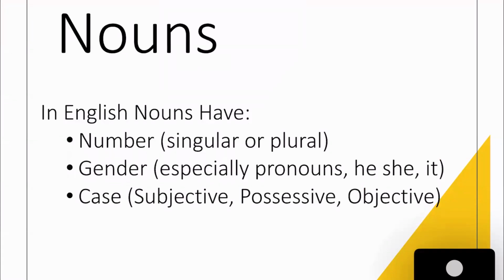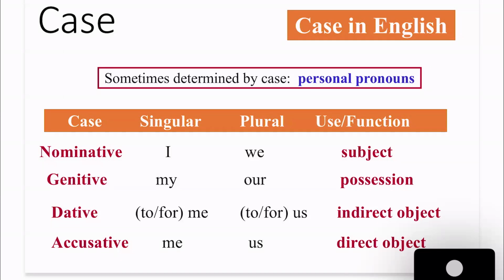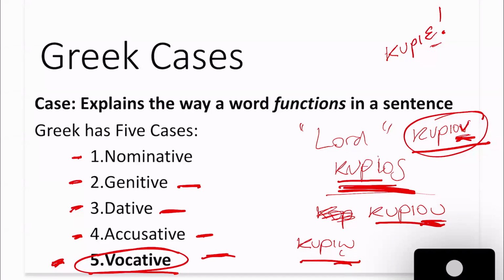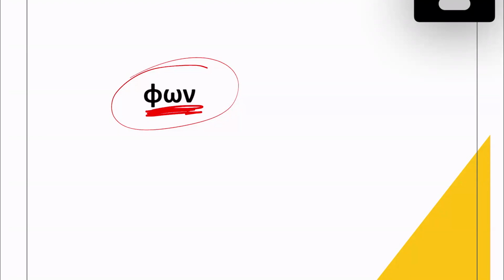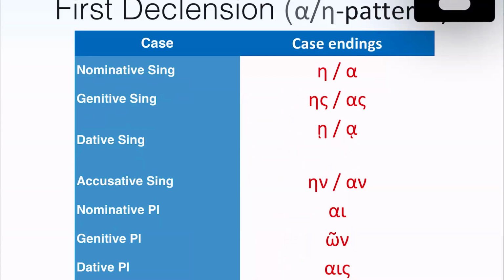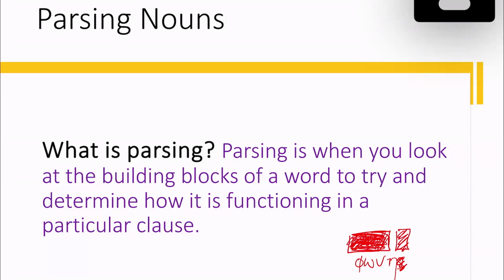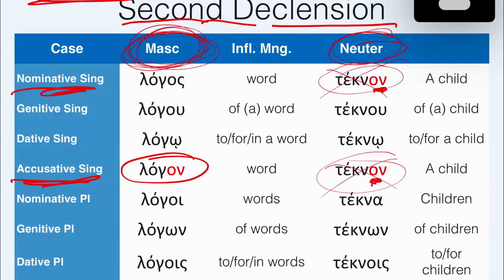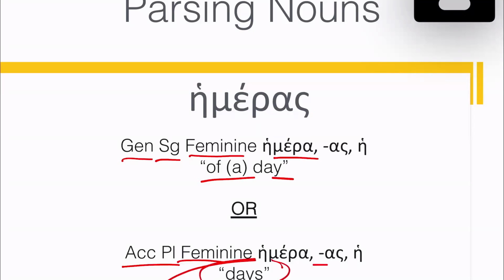Basics of Greek Nouns (Week 2)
Basics of Greek Nouns. Learning First and Second Declensions (Case, Number and Gender)